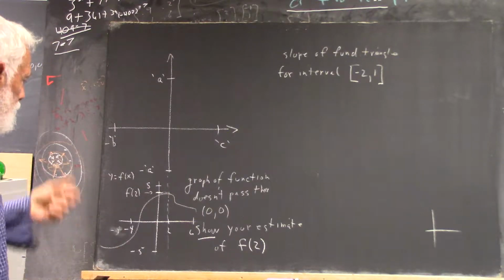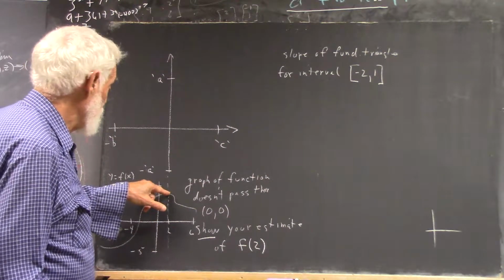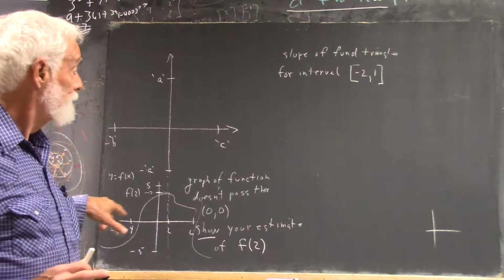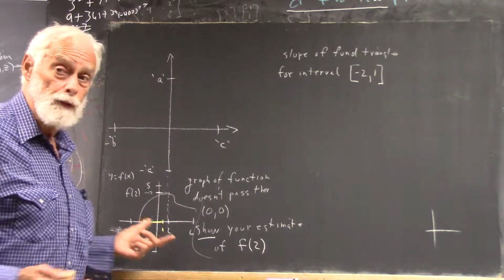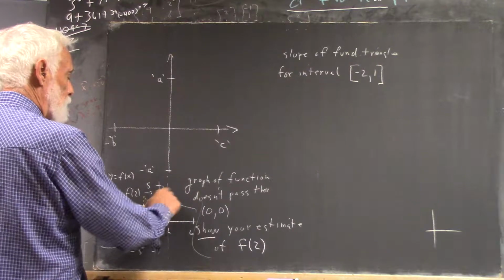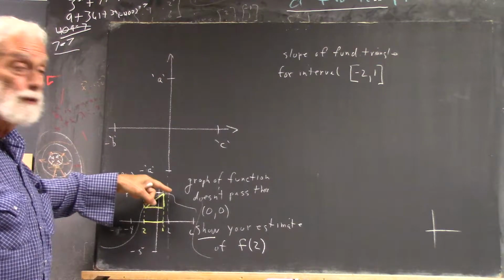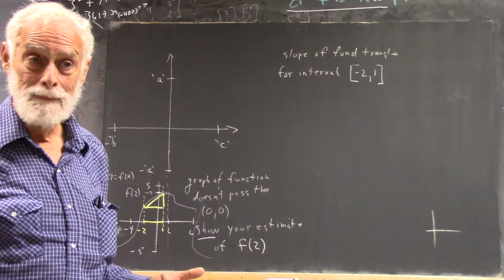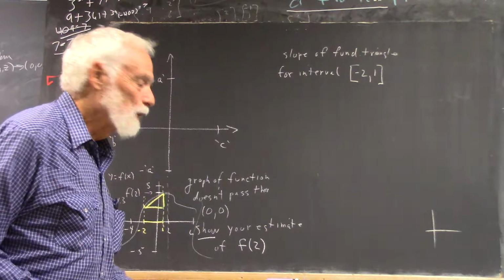dagpc 4310 questions about graphs working on quick responses to in class questions 7